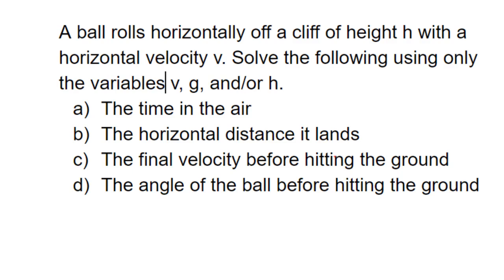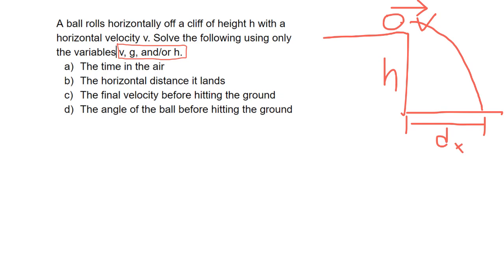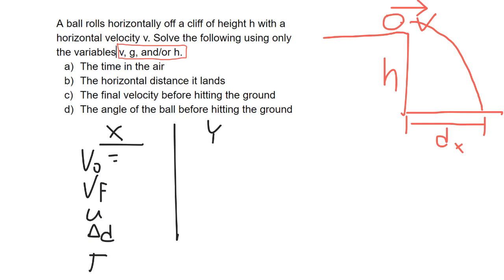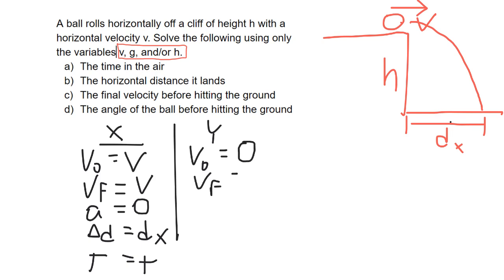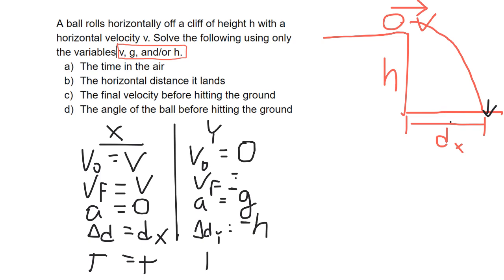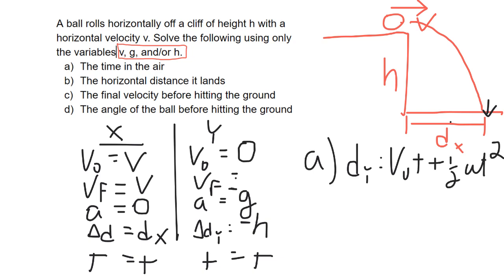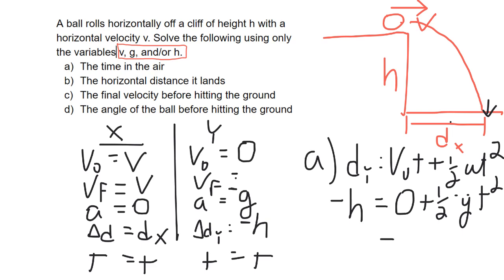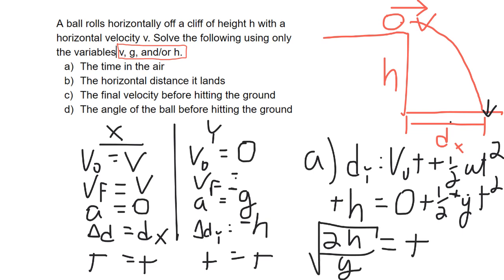2D Horizontal Projectiles (only variables)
Physics Practice Problem for Projectile Motion, using only only variables